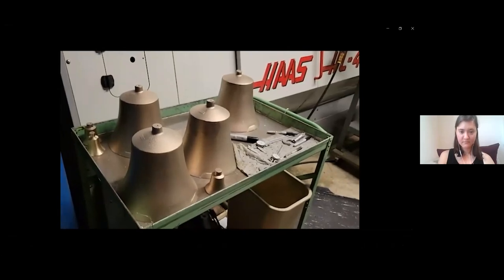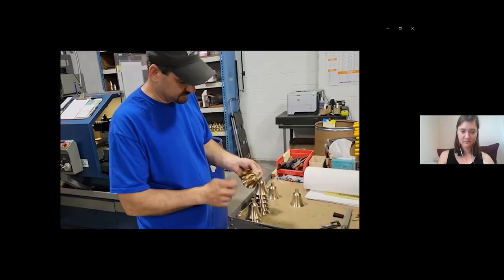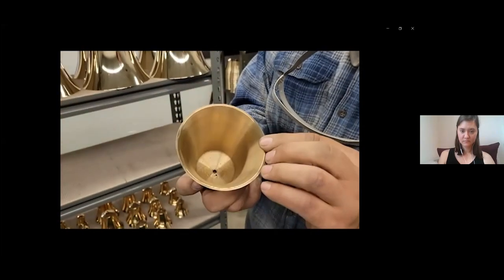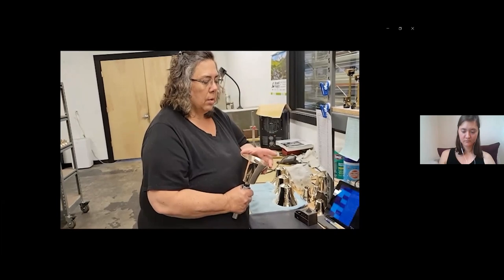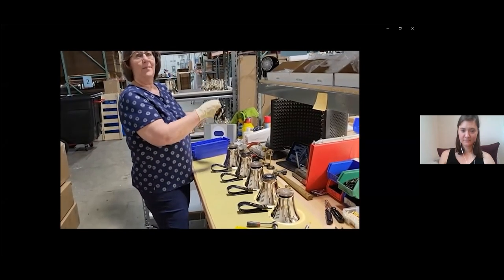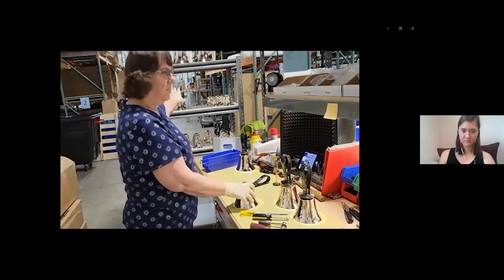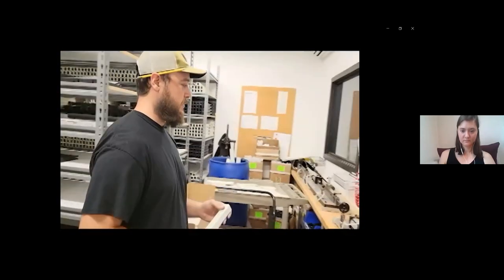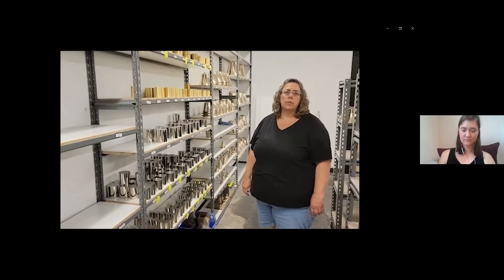Community Group Roundtable: Schulmerich Foundry Tour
Thank you to Bethan Neely and Schulmerich Bells for this virtual tour.